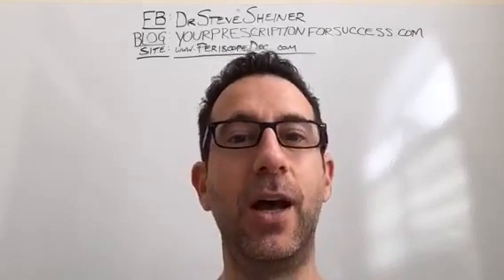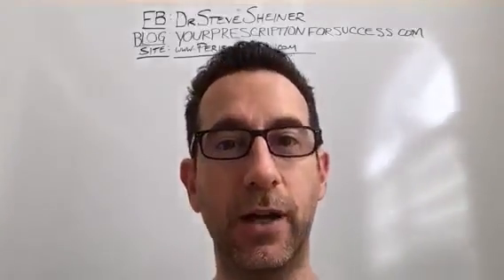5 Simple Strategies To Create Free Leads For Your Business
5 Simple Strategies To Create Free Leads For Your Business. Traffic is the lifeblood of your network marketing or multi-level marketing business. But once you've gone through your family and friends, what's left? Collecting business cards? Cold calling strangers?

In this video, I share 5 simple strategies I use on a daily basis that helps me create 15-30+ FREE leads for my business!

And to learn more about me and what I do, visit my

5 Simple Strategies To Create Free Leads For Your Business